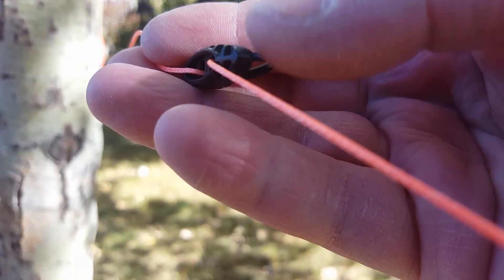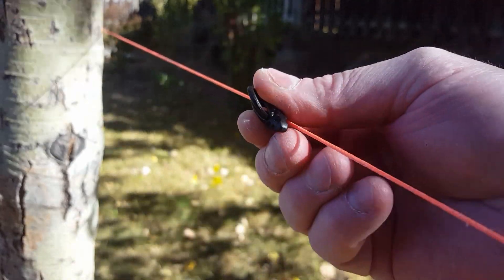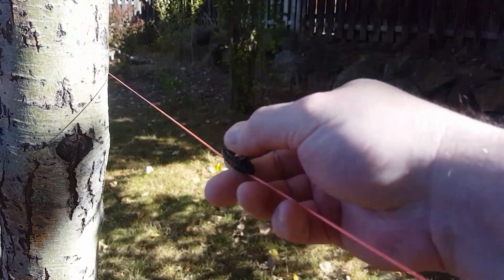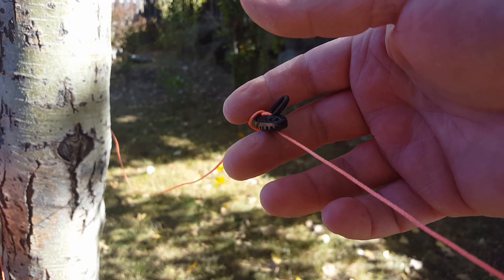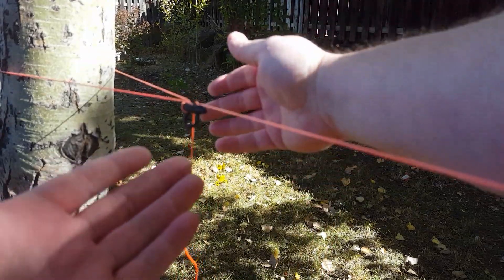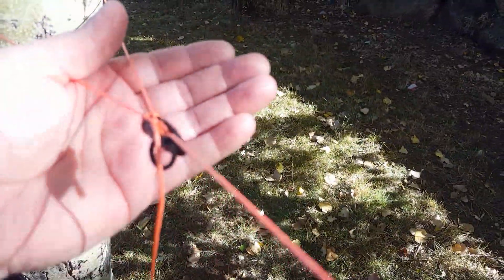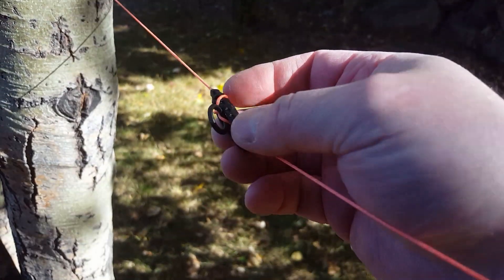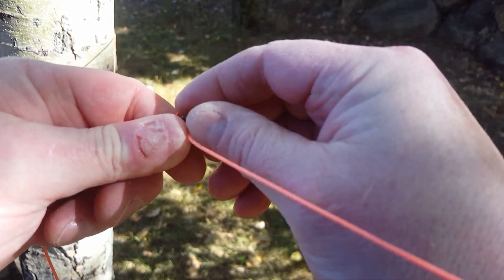tarp ridge line using toggles in line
Now in Titanium too
low cost and light weight
no high dollar titanium bling needed
lighter, faster, easier than metal clips aka wasps and hooks and tarp flies